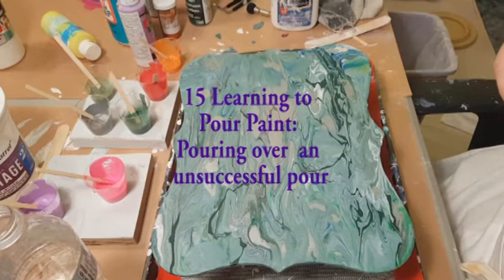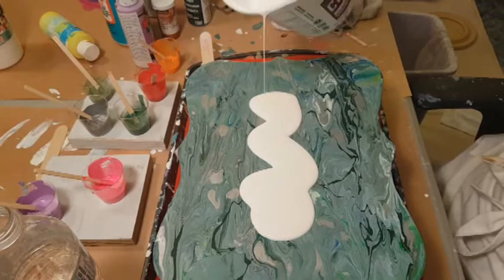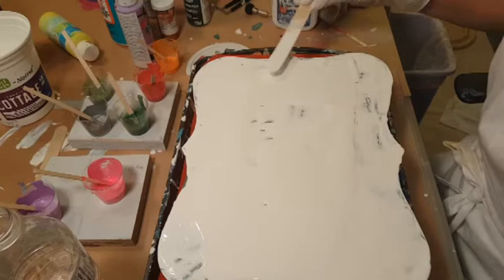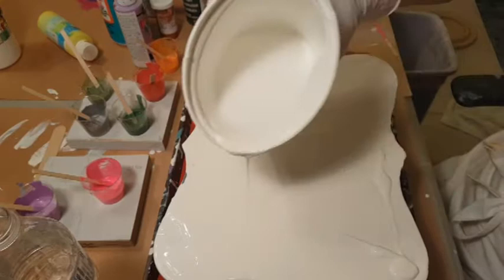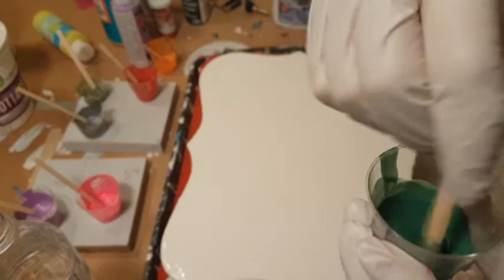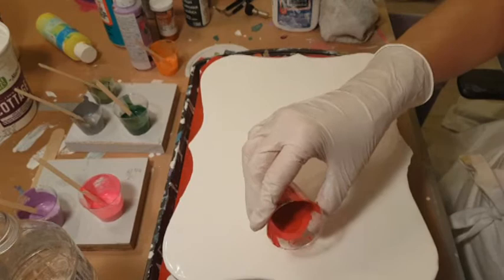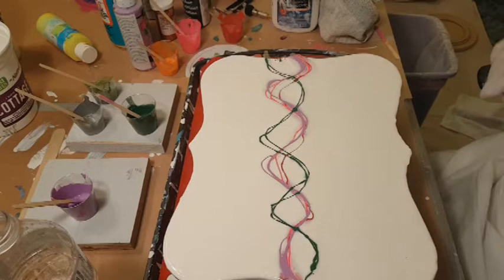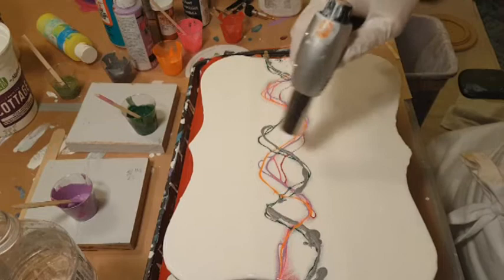15 Learn to Pour Paint: Pouring over an unsuccessful pour | Acrylic Paint | Fluid Art | Beautiful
Learn to Pour Paint: Pouring over an unsuccessful pour | Acrylic Paint | Fluid Art | Beautiful

I loved this acrylic re-pour while it was wet, but seem to have a lot of white spots now that it's dry.

This pour used DecoArt Paints mixed approx 70/30 with pouring medium:
Christmas Red, Lavender, Neon Pink, Neon Orange, Hunter Green and Morning Silver

Pouring Medium:
Floetrol & water mixed approx 2 parts Floetrol & 1 part water (add to paint to desired consistency)
Craft white glue & water 50/50 mix